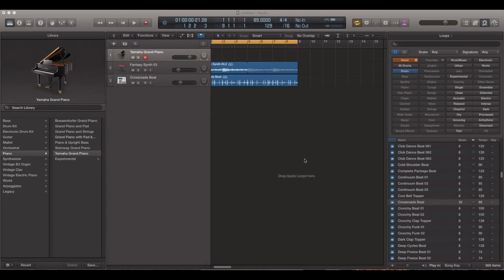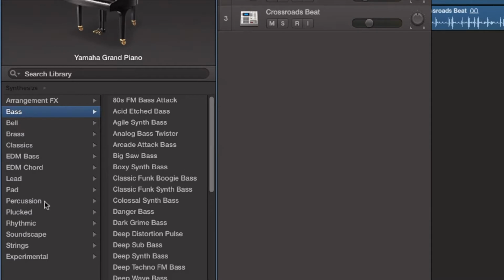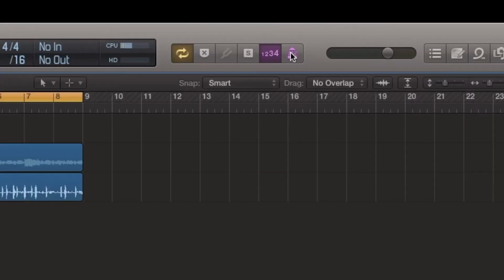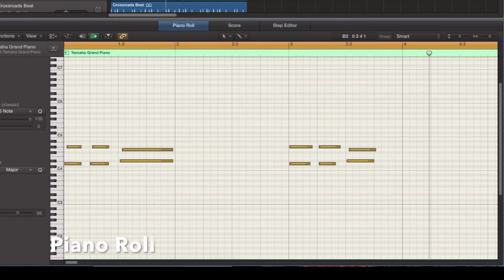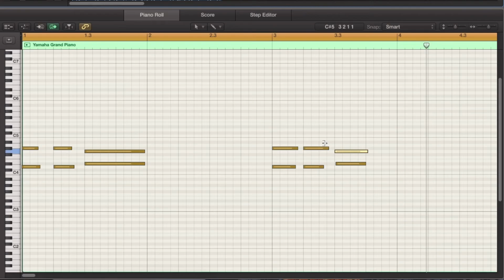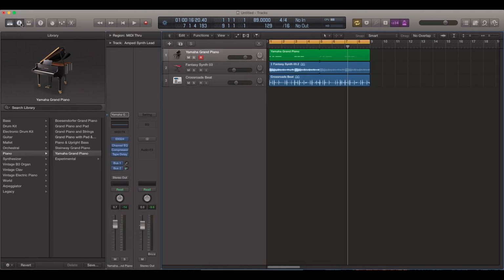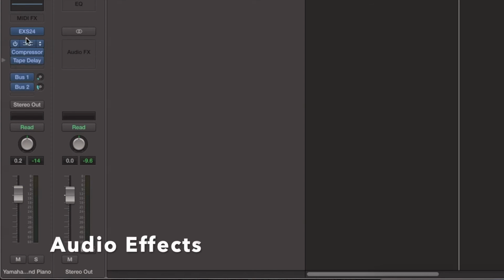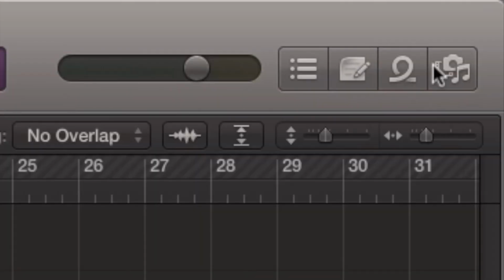MVP Tutorial Thursdays - Episode 2 'Higher Level Functions of Logic Pro X'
This week we are using Logic X Pro to bring you the basics of:
1. BPM
2. Piano Roll
3. Navigation
4. Recording

@MVP Workshops

MVP Workshops